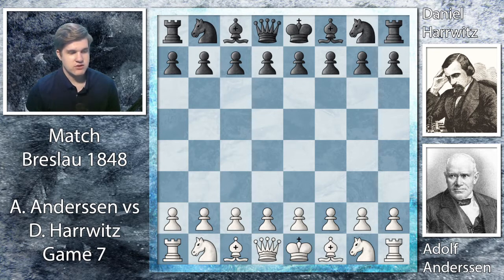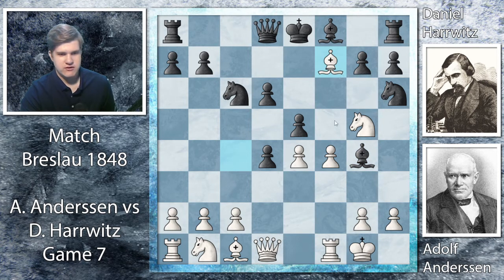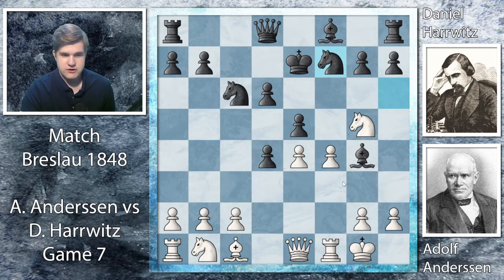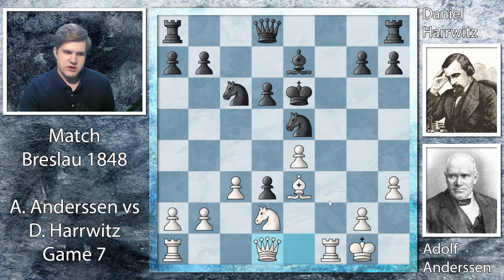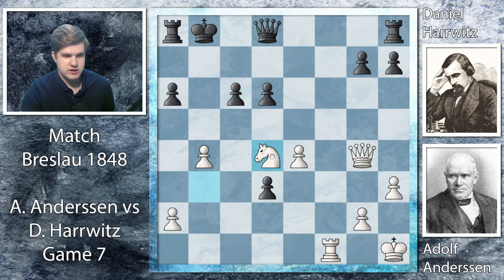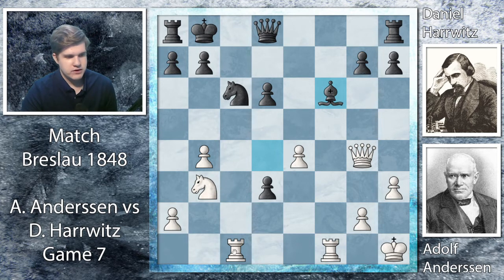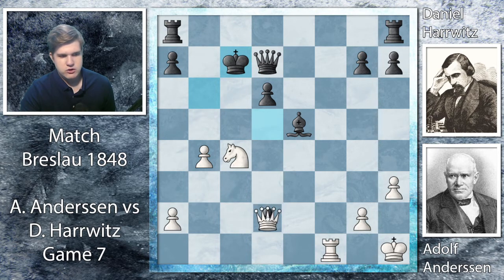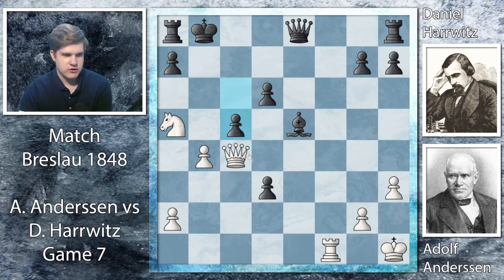HE CAN'T KEEP GETTING AWAY WITH IT | Anderssen vs. Harrwitz Game 7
When competitive chess was in its infancy, one man immediately left a lasting mark - Adolf Anderssen. With multiple victories in the first international tournaments ever, Anderssen was the most successful competitor for the game's first two decades of active competition. I will do my part to expand on his competitive career game-by-game, event-by-event, as well as bring to light Anderssen's talent for puzzle composition.